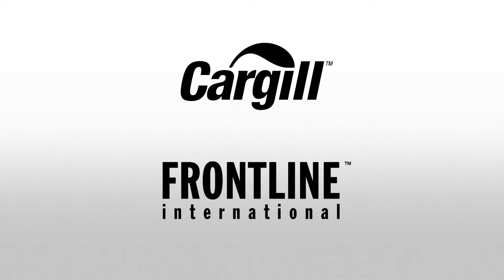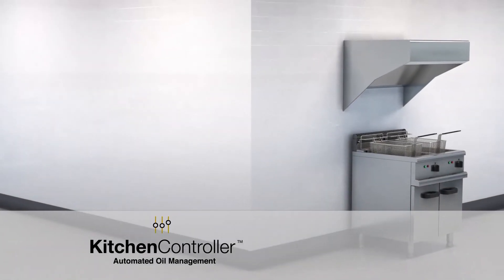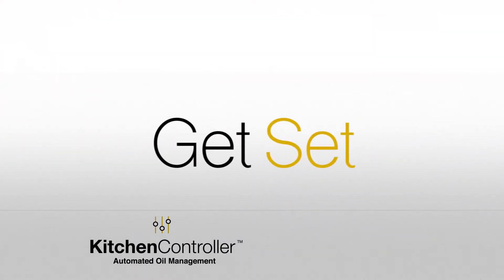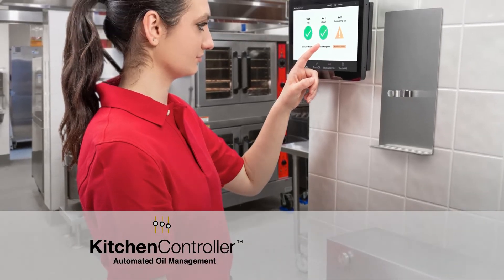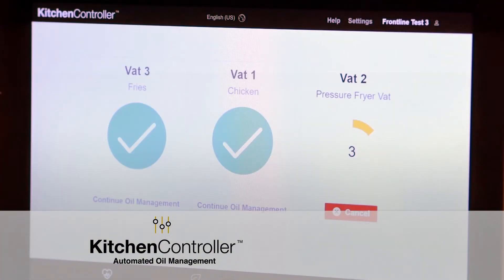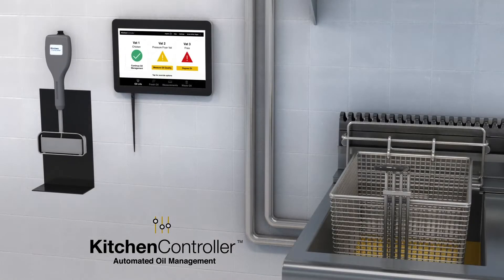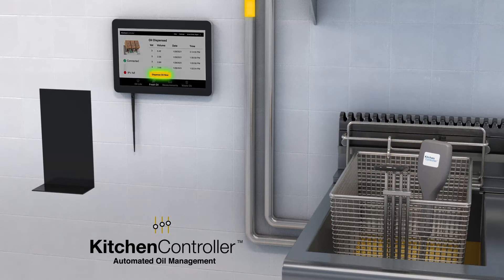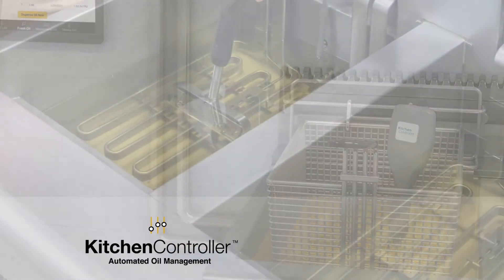Frontline and Cargill, The Kitchen Controller System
Cargill and Frontline International are pleased to announce Kitchen Controller™, an automated oil management solution for the foodservice industry. The Kitchen Controller™ system is a smart, integrated, and easy way to maximize fry oil quality, reducing the total cost of fried foods. No more guesswork. The automated, data-driven Kitchen Controller system connects to fry vats; monitors oil quality; and makes immediate, on-the-spot recommendations to help kitchen employees manage their oil. Kitchen Controller’s data analysis system informs highly engineered oil-handling equipment to empower foodservice kitchen teams to manage oil easily and safely. The system informs fresh oil top-off, filtration, and precisely when to discard oil. And its user-friendly dashboard connects wirelessly to the system, providing easy ways to view metrics, optimize costs, and assess oil quality at any time.